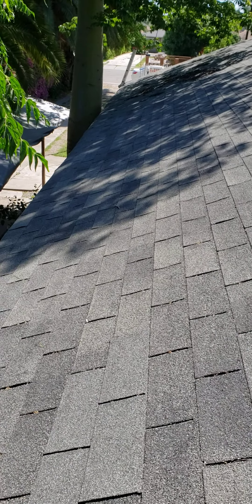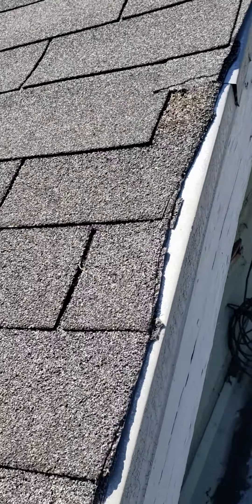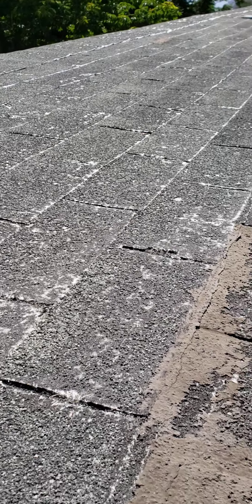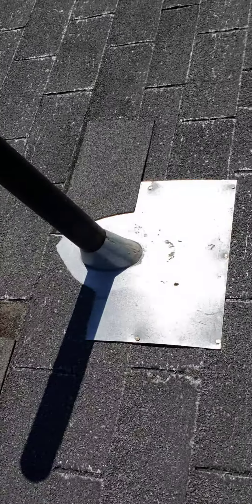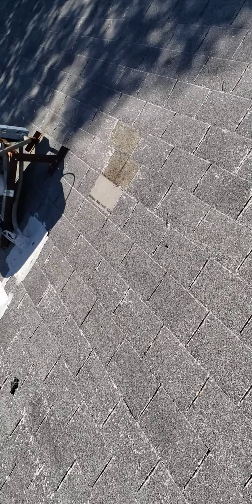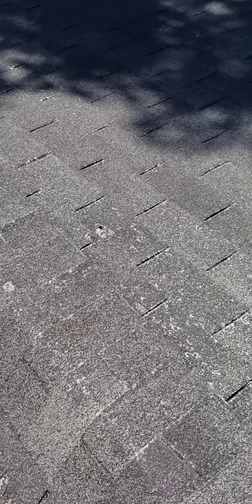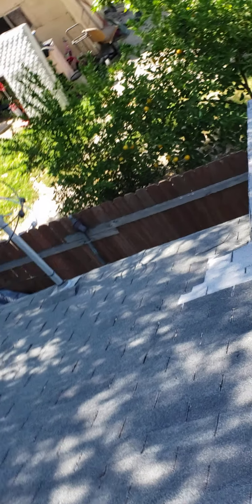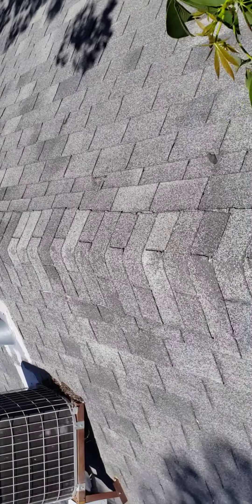Peeling roof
K st